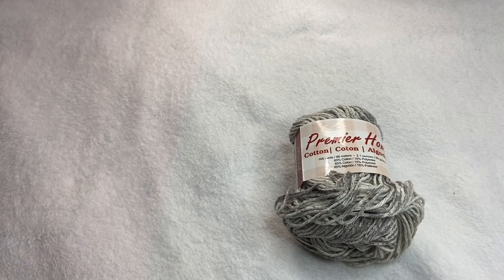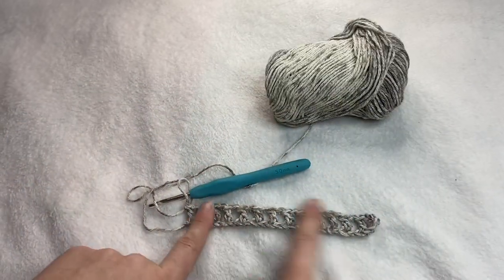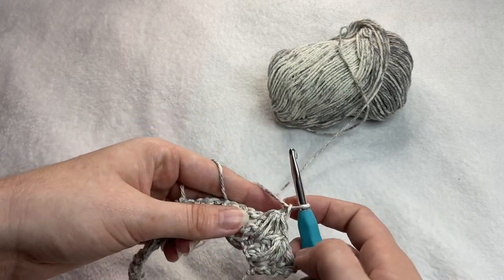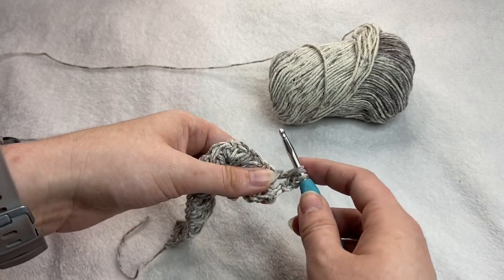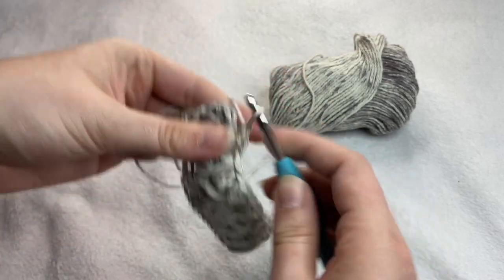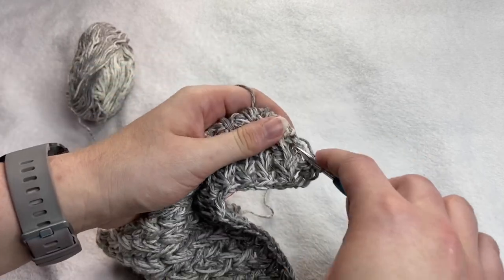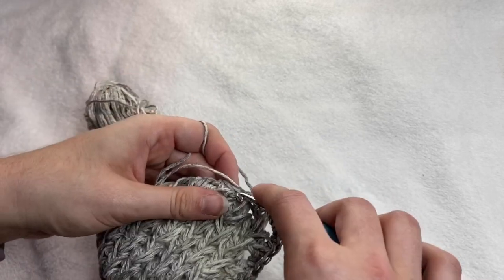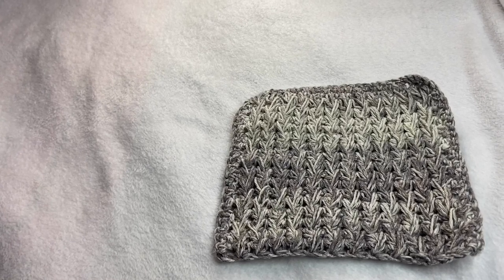Crochet Feather Stitch Hot Pad/Washcloth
Crochet Feather Stitch Tutorial.
Tutorial for Hot Pad/Washcloth